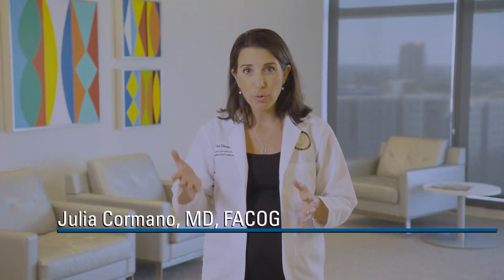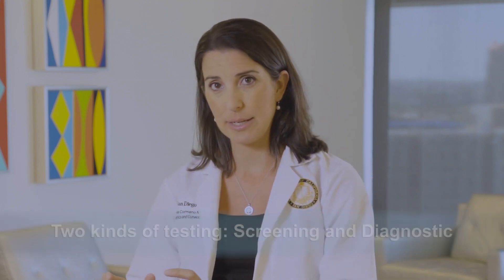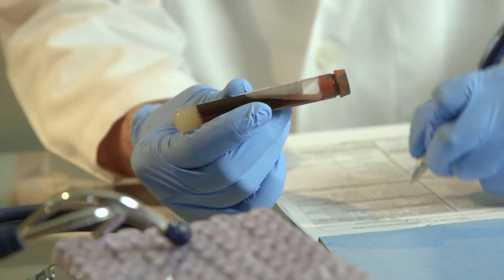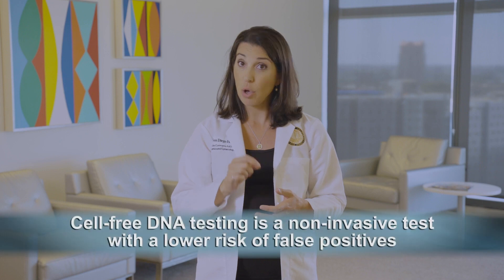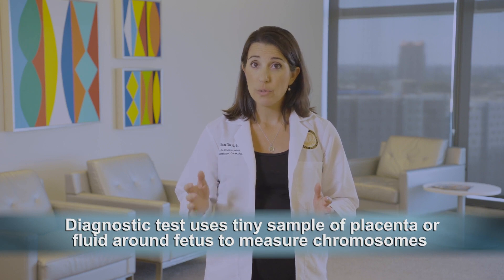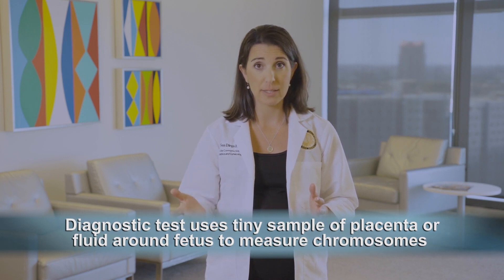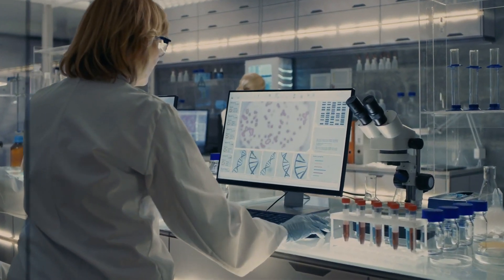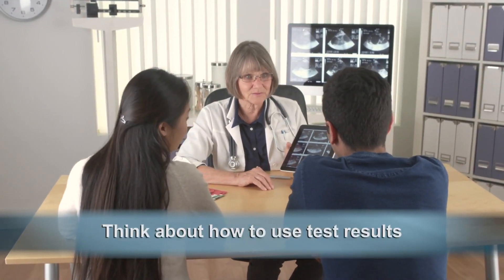Genetic Testing During Pregnancy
Bài tập luyện nghe Tiếng Anh Y Khoa - Sản Phụ Khoa chủ đề Genetic Testing During Pregnancy.
Video lấy nguồn từ: UCTV - Genetic Testing During Pregnancy